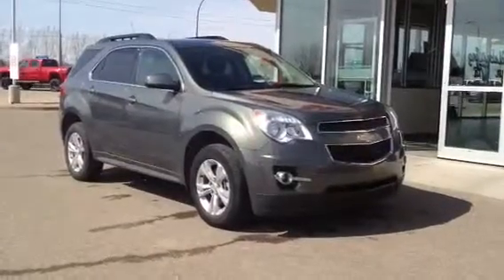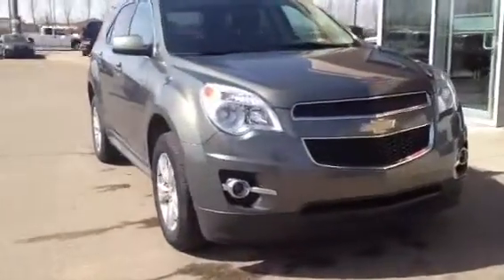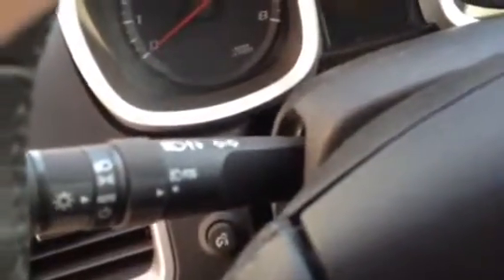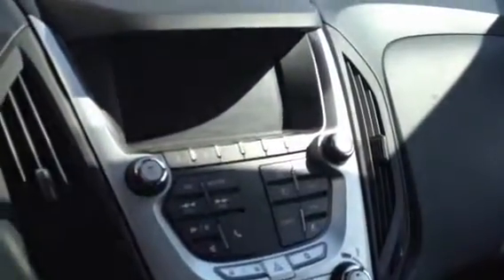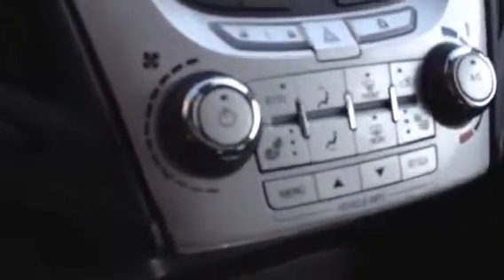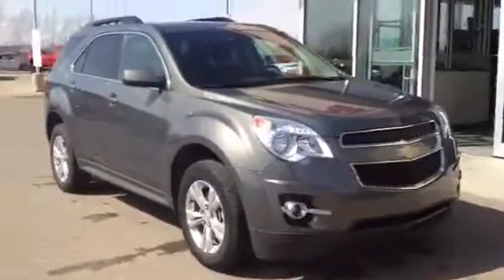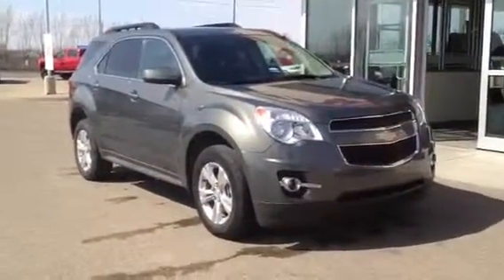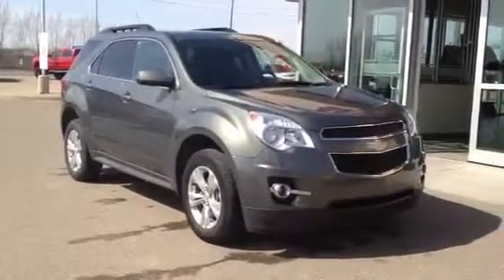Pre Owned 2012 Chevrolet Equinox LT for sale in Medicine Hat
1450 Trans Canada Way SE
Medicine Hat, AB
T1B 4M2

Used 2012 Chevrolet Equinox 1LT for sale! Request your CarProof while you're online! This Equinox, green in colour, has huge potential to be the upgrade that you've been looking for! Close to current year, low mileage, GM Certified, fuel efficient, heated cloth, all wheel drive! I could go on, but you'd rather take a ride! 2 years free maintenance a Davis GMC Buick Exclusive. Proudly Serving Medicine Hat, Brooks, Lethbridge, Calgary, Edmonton, Fort McMurray, Swift Current, Regina and Saskatoon